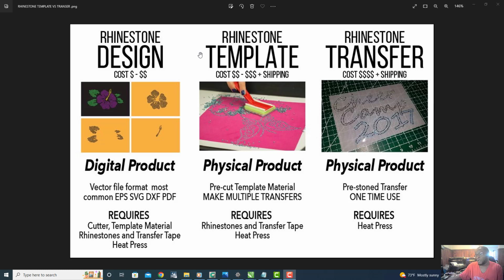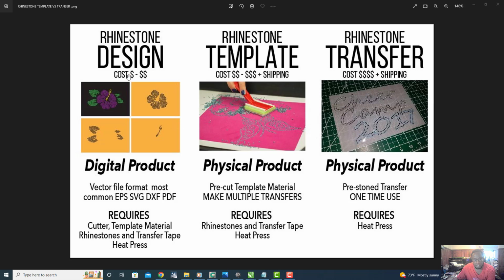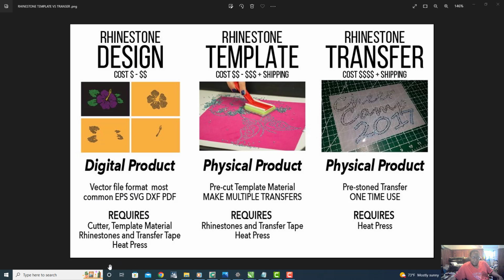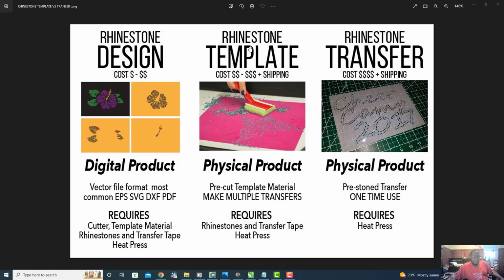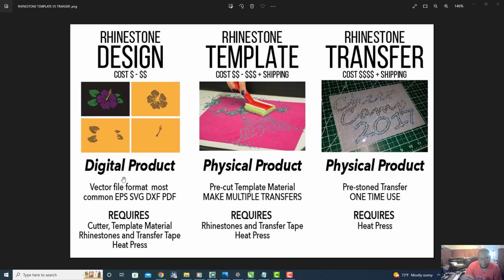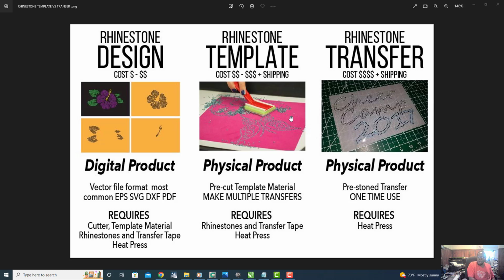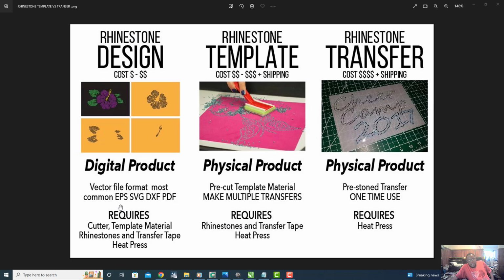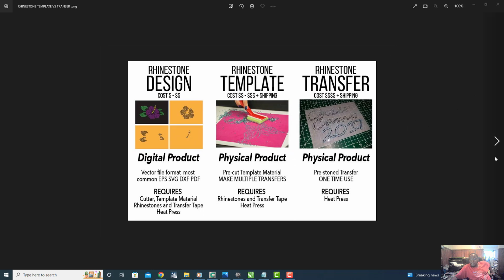RHINESTONE DESIGN VS TEMPLATE VS TRANSFER